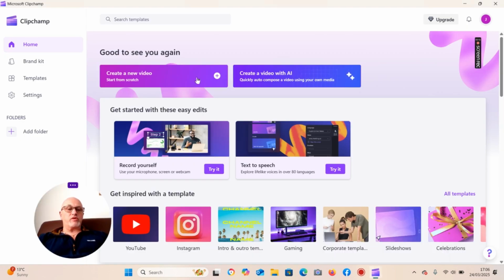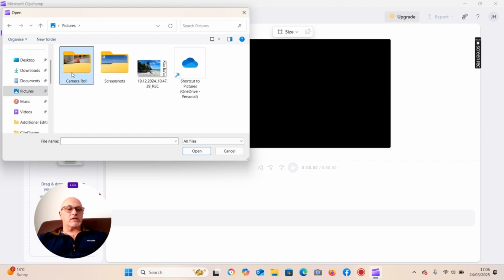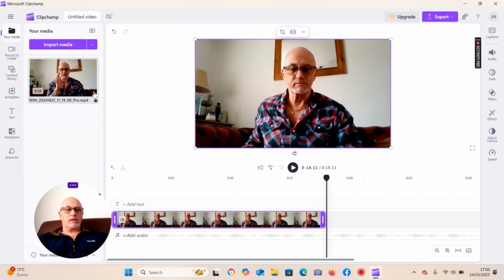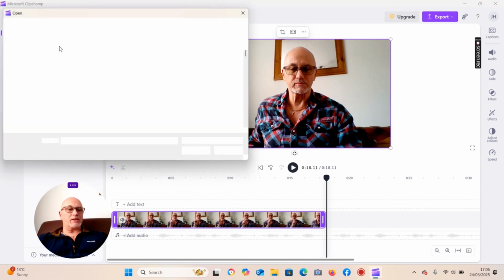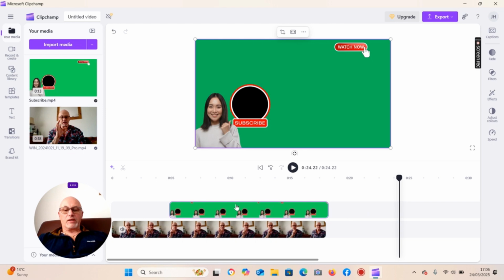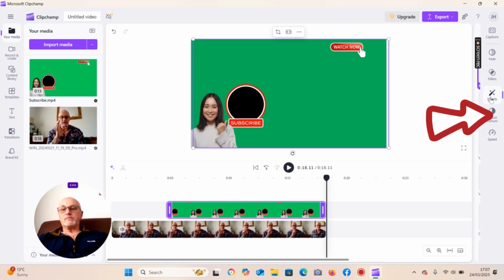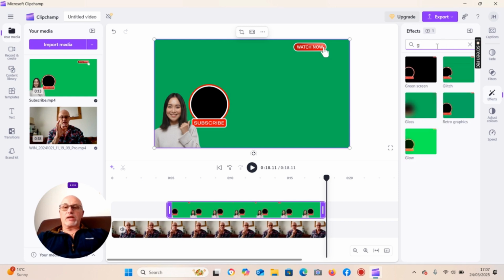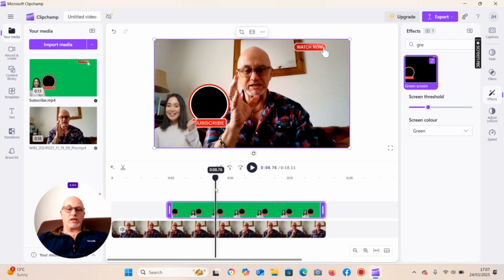ClipChamp Green Screen Tutorial That Actually Works